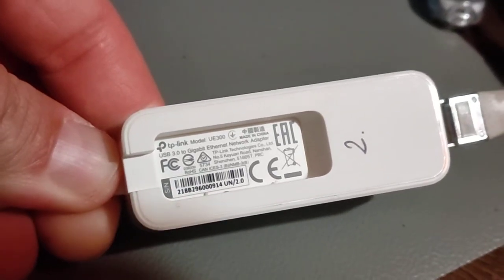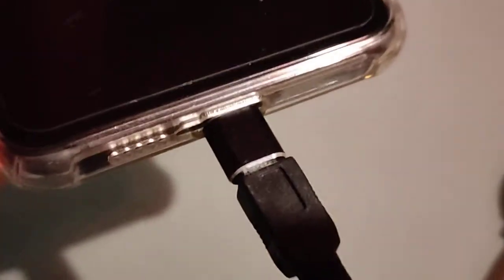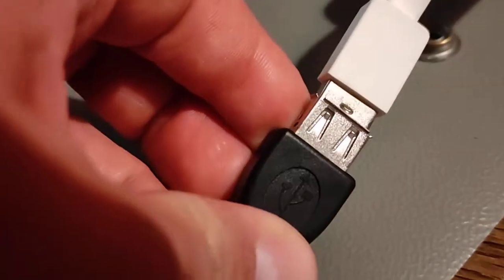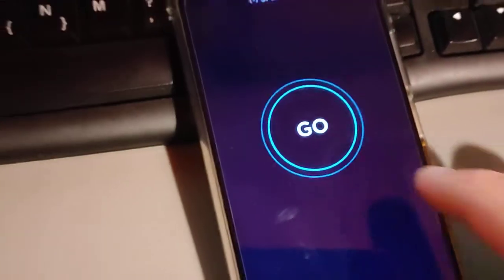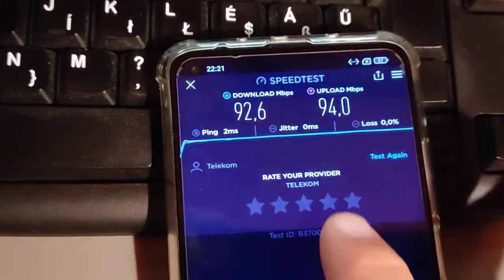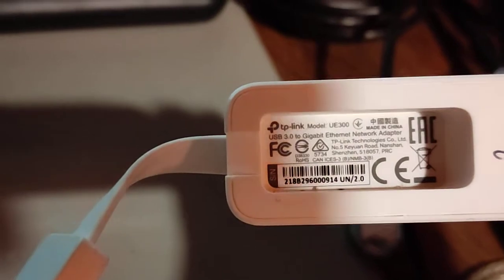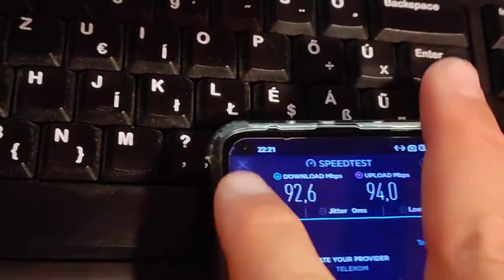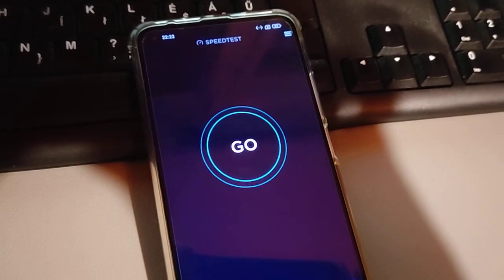Android phone ethernet LAN conmection via OTG and USB Ethernet adapter